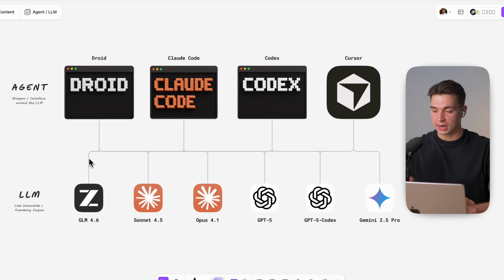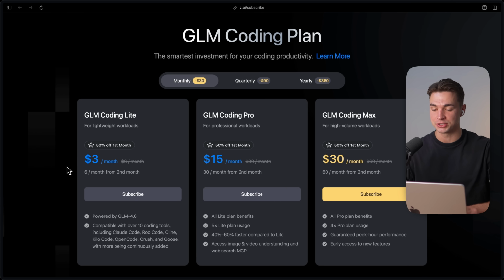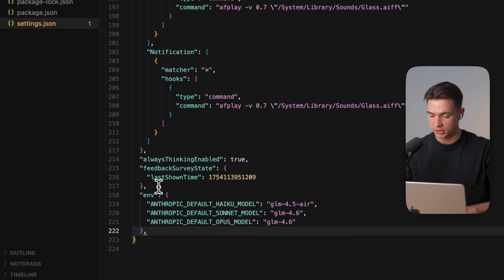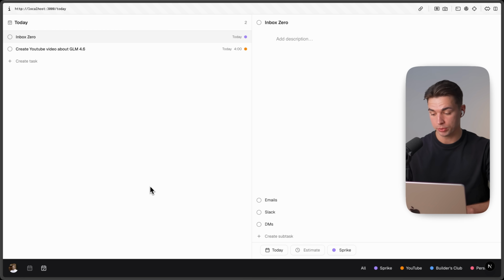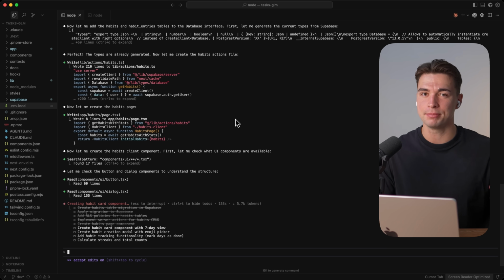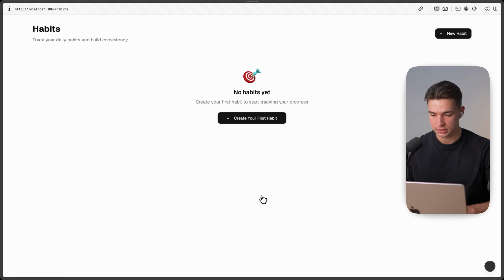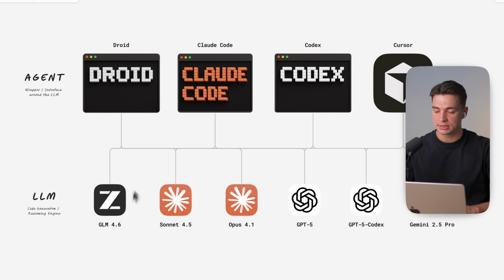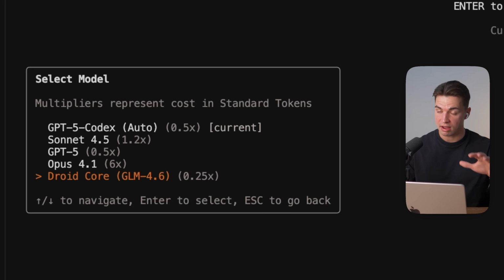GLM 4.6 – Can this $3/month Model beat Claude Sonnet?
00:00 – Intro
00:27 – What is GLM 4.6?
02:46 – Setup GLM 4.6 with Claude Code
05:12 – Live Coding Test
06:15 – Review + Who is this for?
07:47 – Test Results
10:06 – GLM 4.6 in Droid
12:04 – Final Takeaways